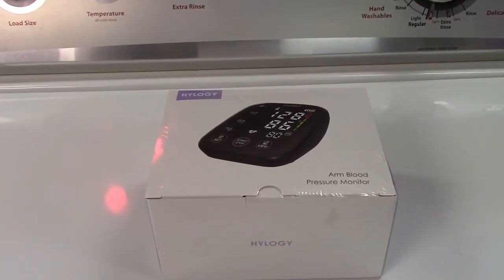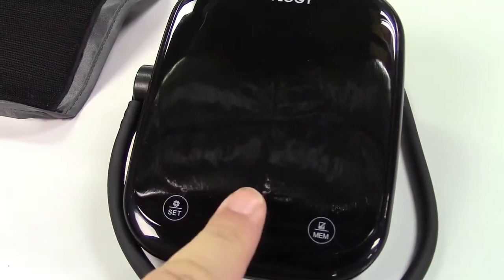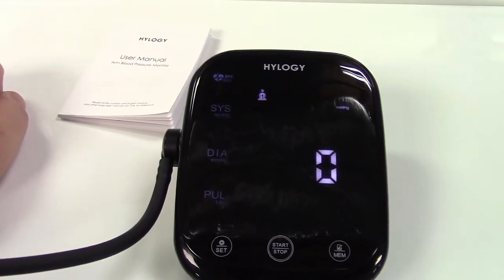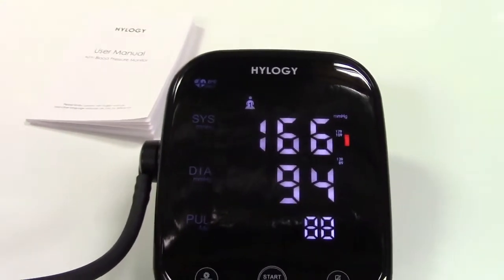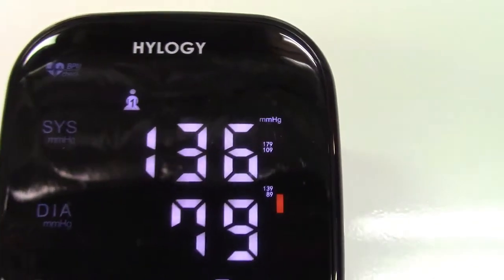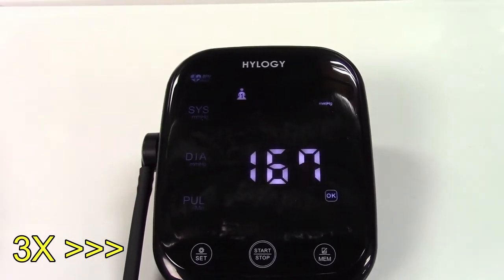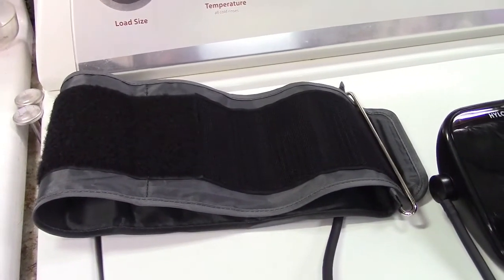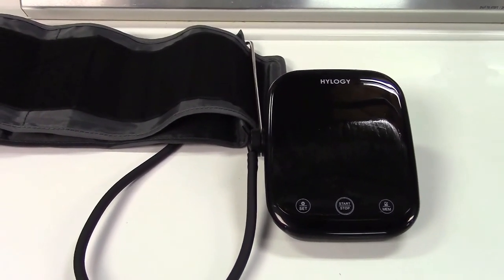HYLOGY Talking Blood Pressure Monitor Review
An easy-to-use, easy-to-read blood pressure monitor from HYLOGY.  The display shows pulse, systolic and diastolic numbers, on a large, lighted character display.  Pumps up automatically, runs off 4 AAA batteries or a USB-C cable.

This unit can not only take your pressure and display it, as well as store it, but it can also announce the pressure for those who don't have good eyesight.  It can also re-announce the stored pressures if you so choose.

Arm cuff is very comfortable and should fit most arms via its velcro enclosure.  Time to take pressure is about 45 seconds.

The device also has 2 users, and can store 90 readings PER USER, for a total of 180 readings.  This way a doctor can look at the pressure readings to monitor how medication is working.

As a sufferer of high blood pressure, this is an especially important device to have around the house.  Although I am on medication to control my blood pressure, it is imperative that I check it regularly to ensure it is in the proper range.